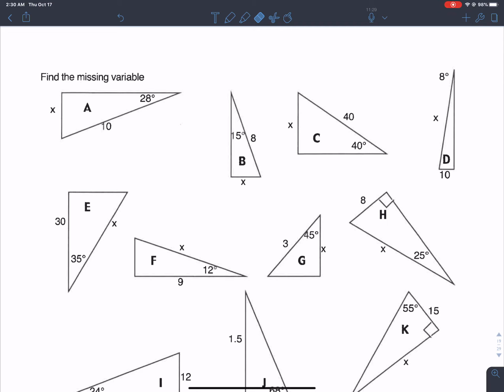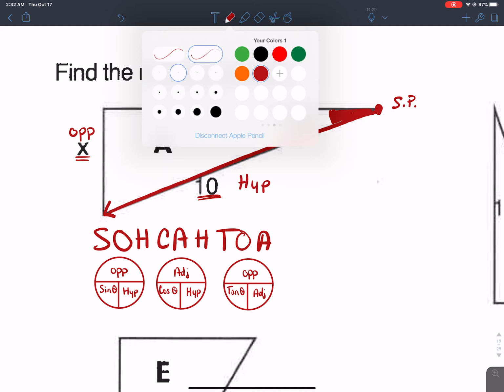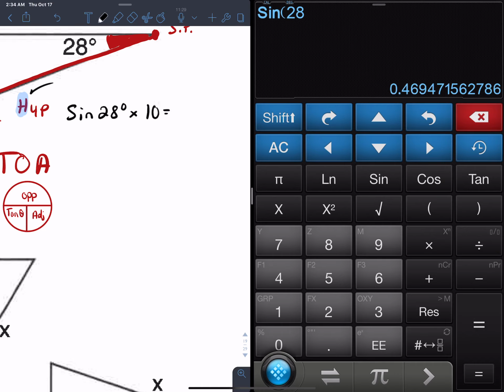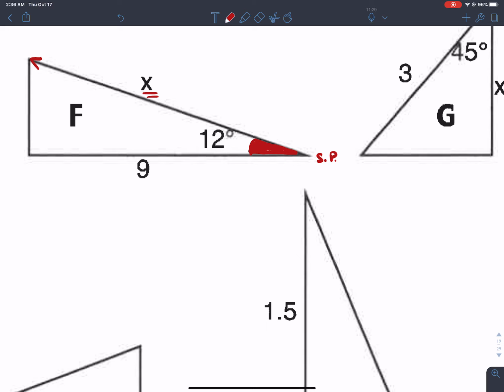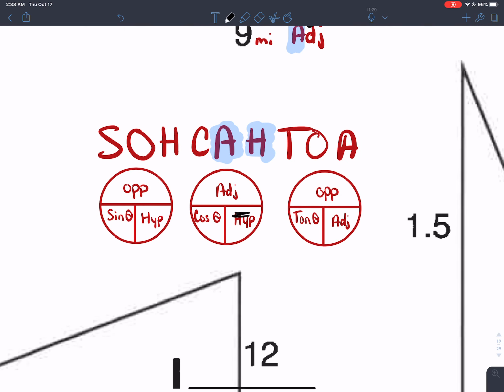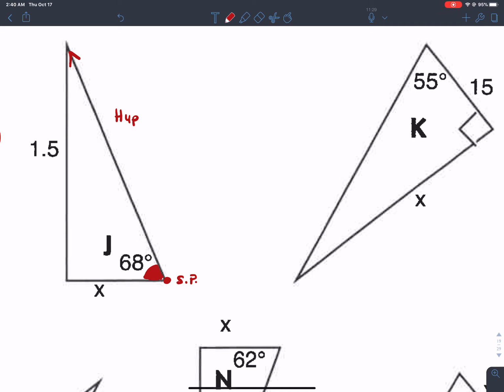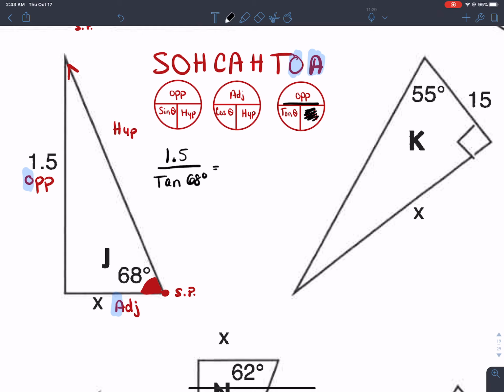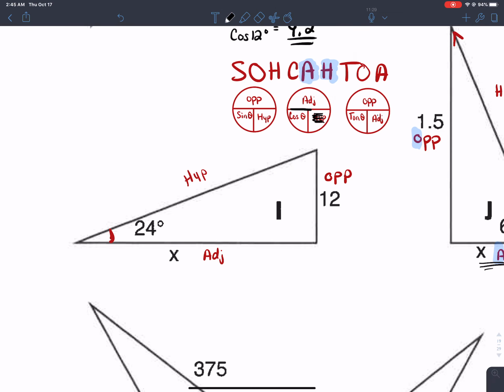Finding Vector Components